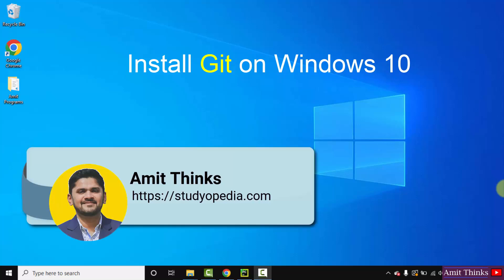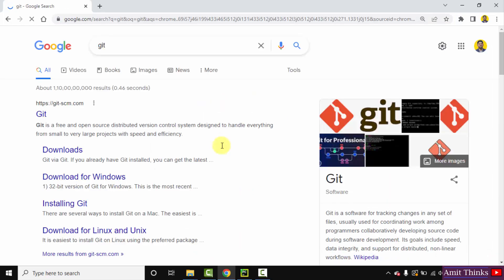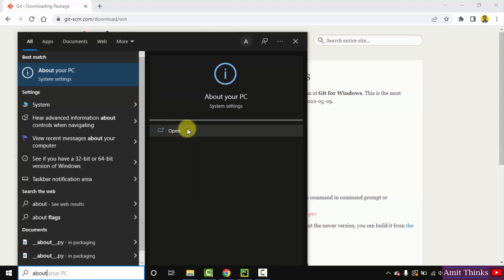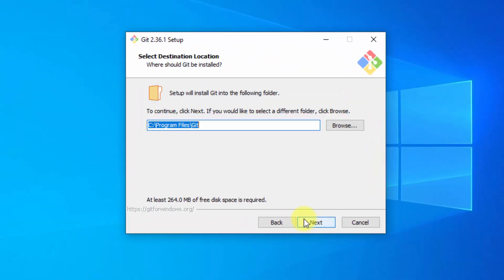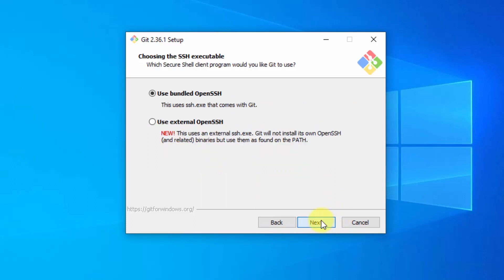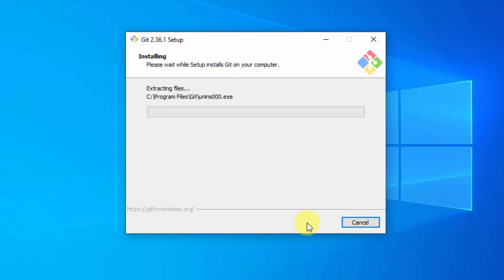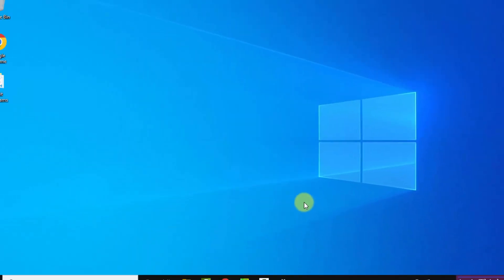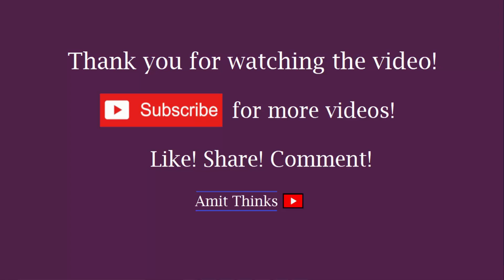How to install Git on Windows 10 | Updated 2022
In this video, learn to download and install Git on Windows 10. Git is a free and open-source distributed version control system designed to handle small to large projects quickly and efficiently.